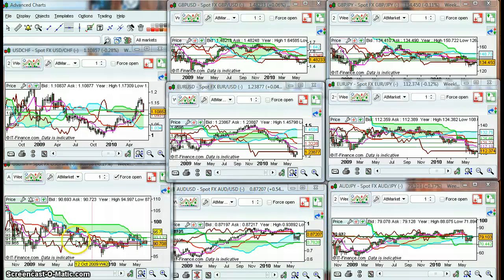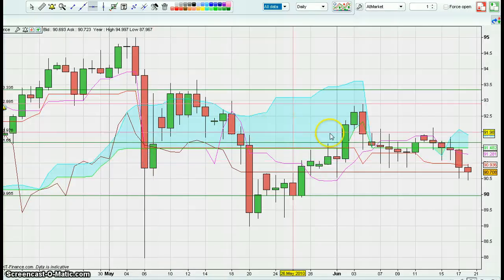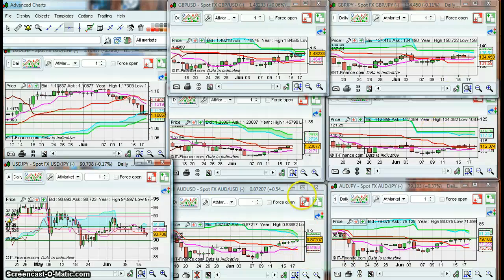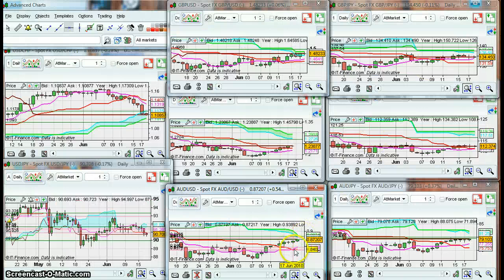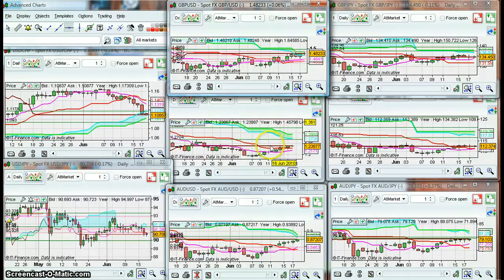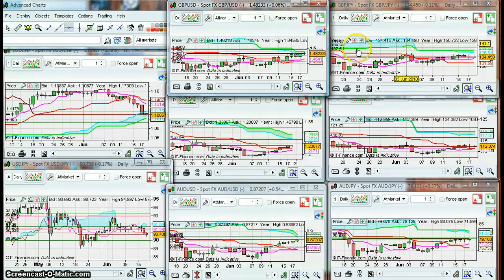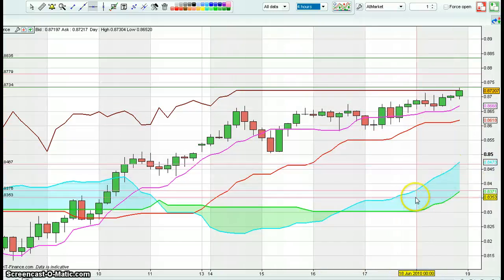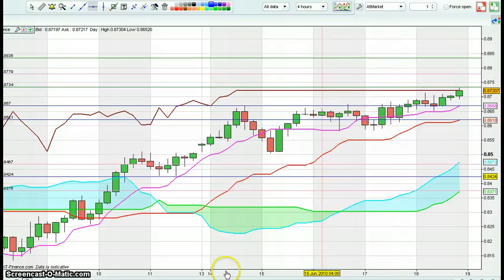ichimoku charting of forex daily charts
ichimoku charting of the daily forex charts by paulbooma on th 19 june 2010